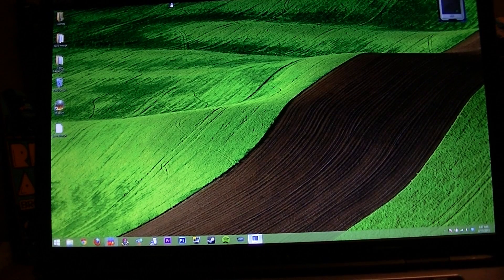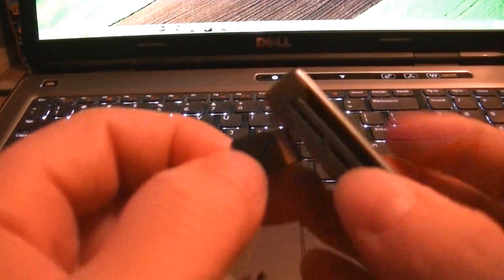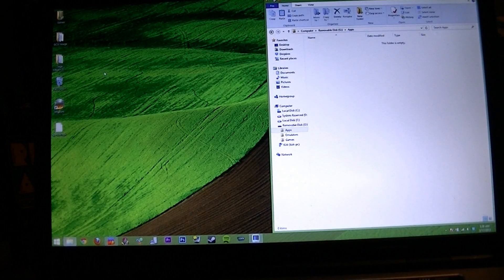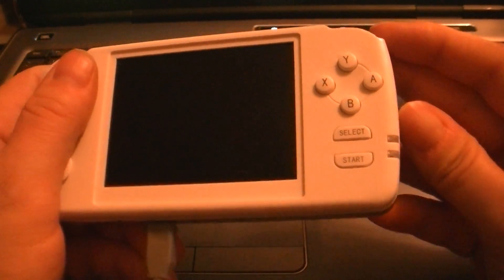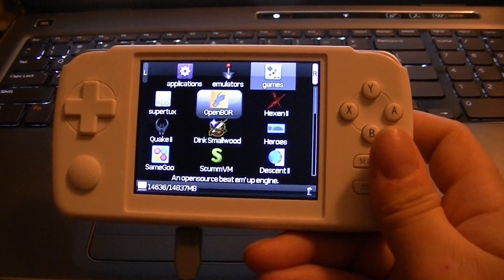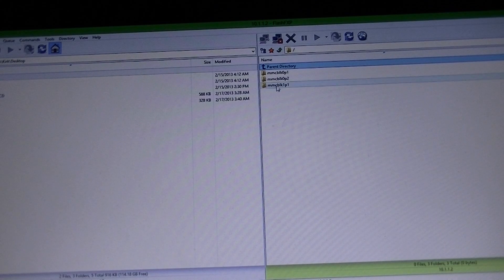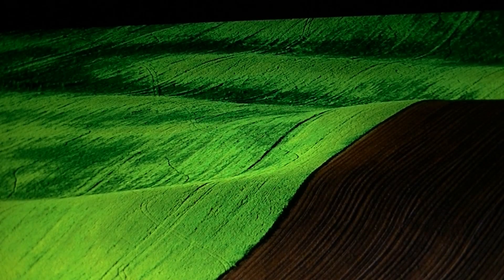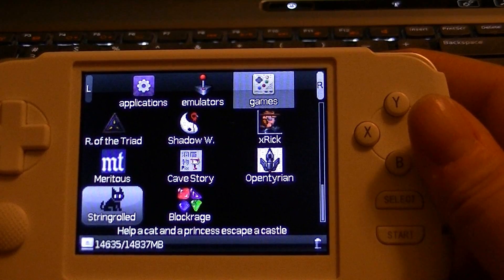Tutorial: How To Install Apps And Games On Your GCW Zero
Just a quick tutorial showing how easy it is to install games and apps on the GCW Zero. Installing to the internal SD Card requires a little more work but is worth the effort.

MacOS users will have to use the ftp method for the external and internal sd card until the latest firmware comes out. The MacOS leaves files on the external sd card that gmenu2x does not like and cause the system to hang. This has been fixed but the firmware has not been released to everyone yet, and before all the Mac people start saying just use finder then select connect to server. That would be great but the latest version of MacOS only mounts ftp read only. A trip around the net and to the mac store to see if there was a work around returned the following. FTP is not supported use cyberduck. Cyberduck has been tested and does work as a ftp solution.